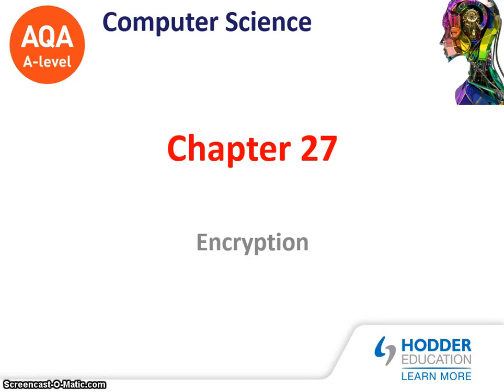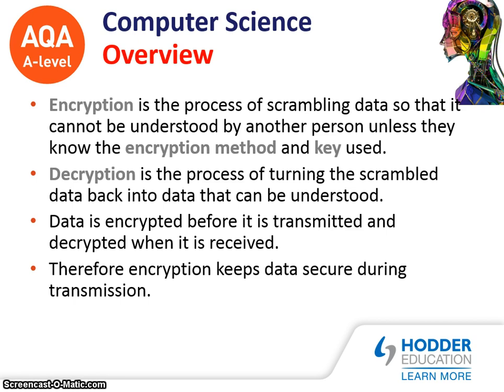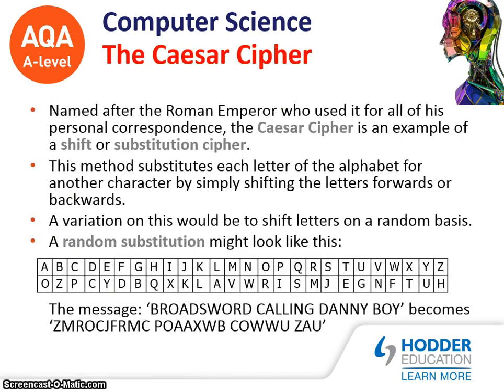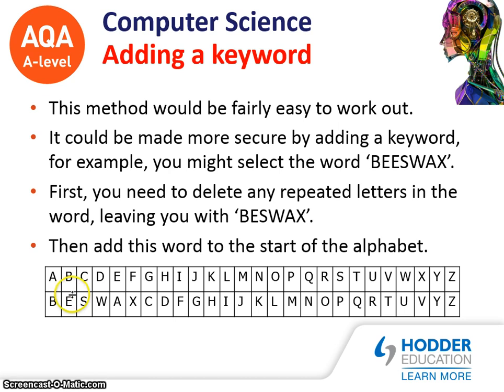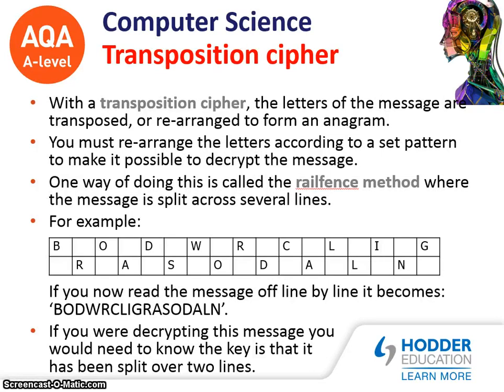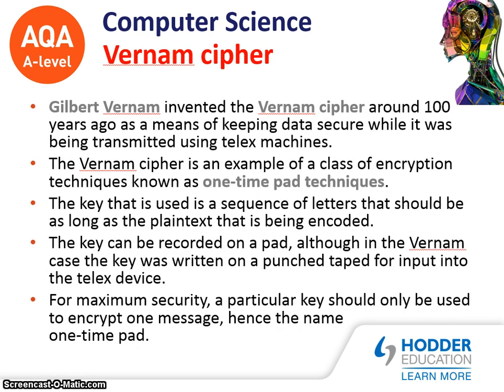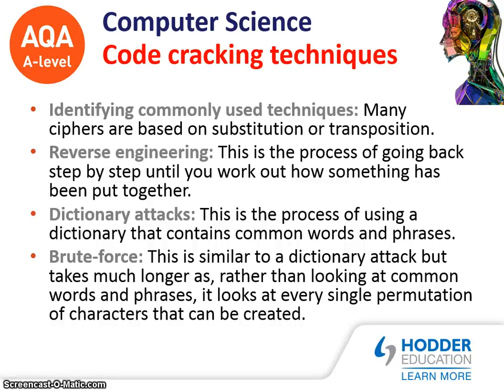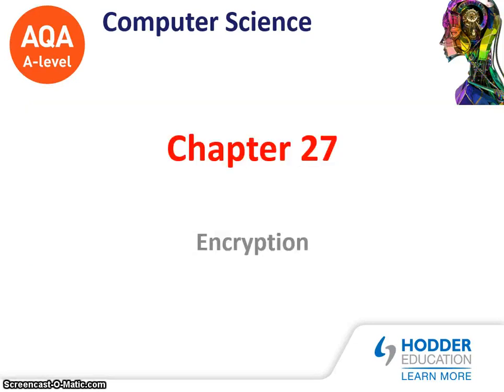Encryption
A video that explains the basic principles of Encryption including different types of Encryption e.g. Ceaser Cipher,  transposition encryption, Vernam Cipher